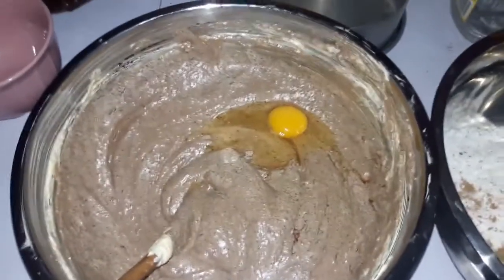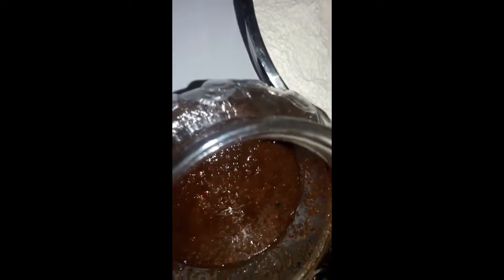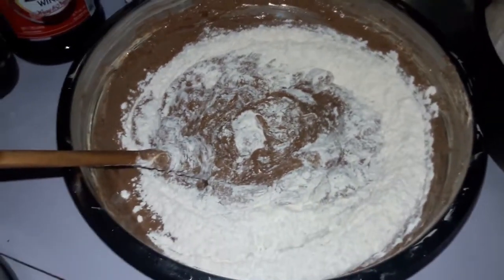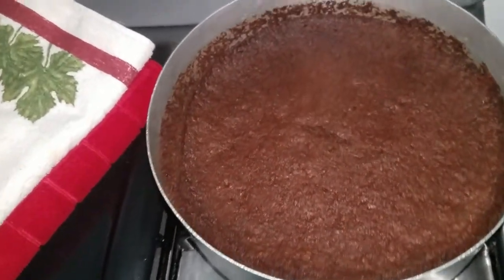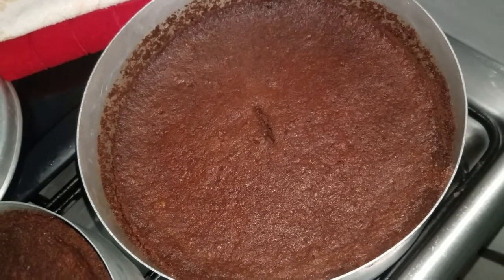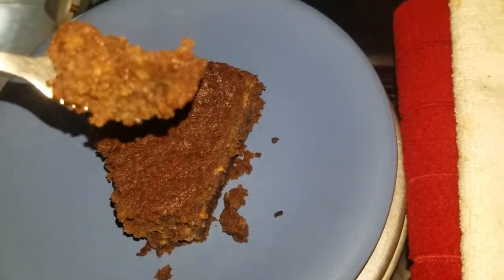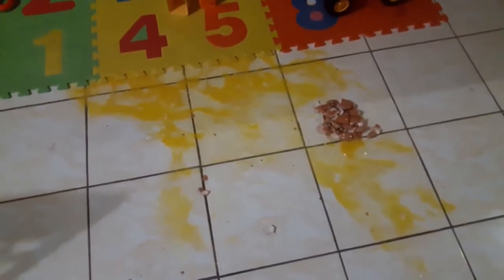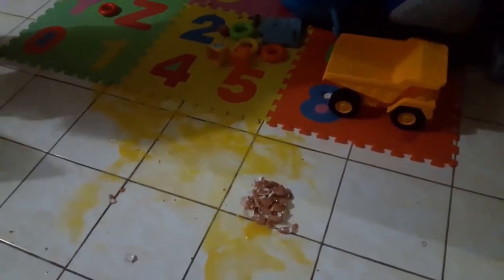Baking Jamaican Christmas cake & Then This Happened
I'm baking my famous Jamaican Christmas Cake then kasi almost didn't make it happen. Check out the video!

Send us mail we would love to hear from you
Au-somemom
1 Aeropost Way
KIN80927
Miami, Florida
33206